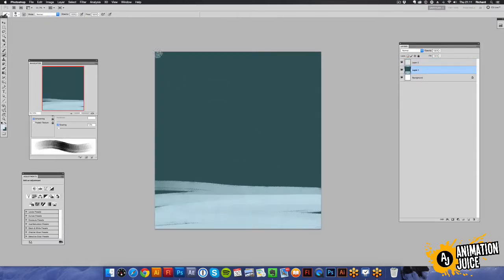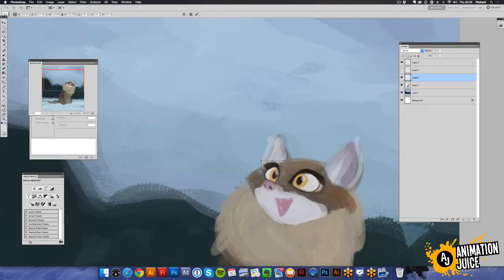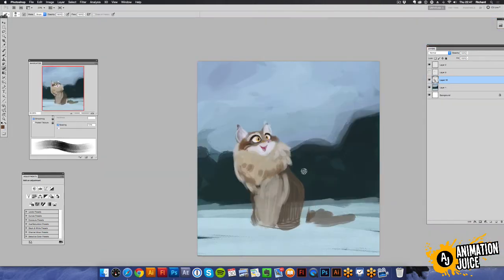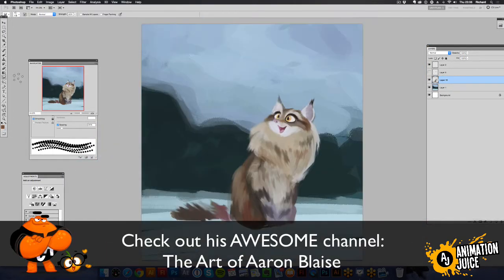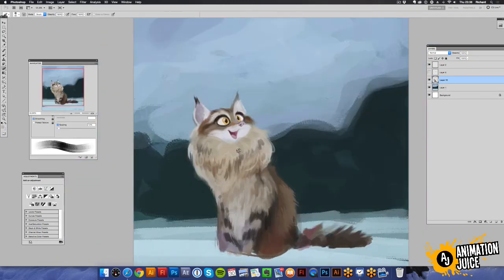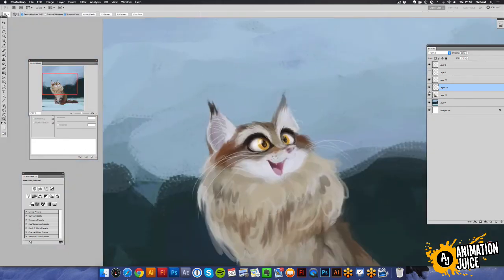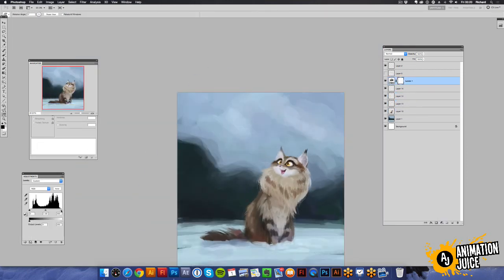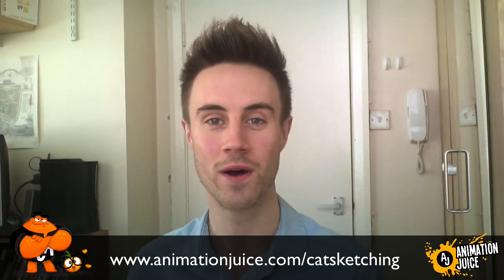How to Draw Cats with Personality in Adobe Photoshop - Speed Painting #002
to start learning how you can create your own feline characters!

In this video I show you how to draw another cat character design using Adobe Photoshop.

This is the speed painting #002 in a series of cat character design speed paintings.

This was done in Photoshop CS5 with a Wacom Intuos 4.